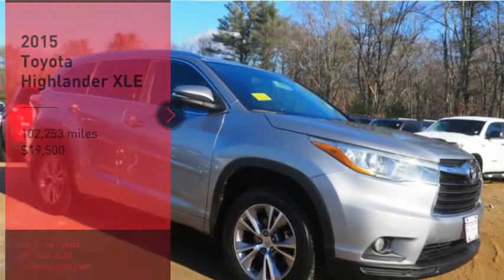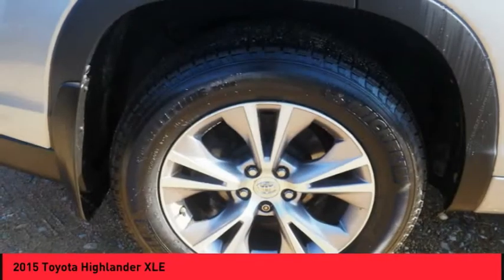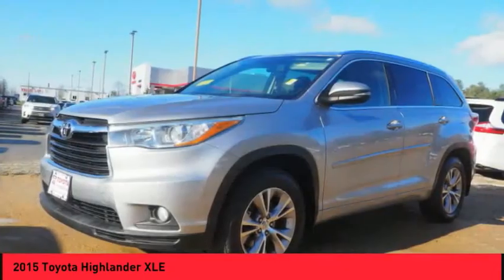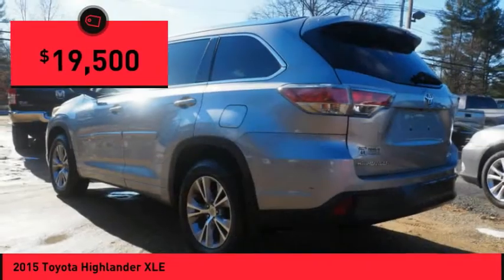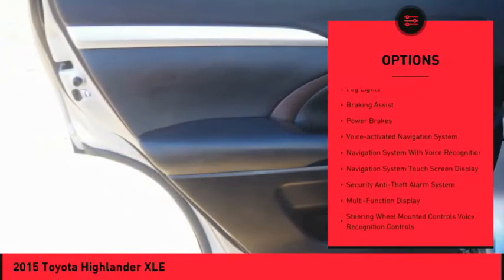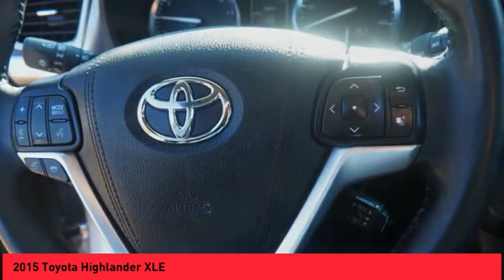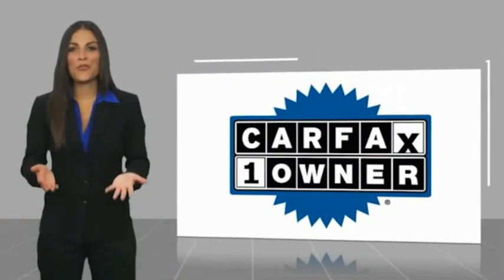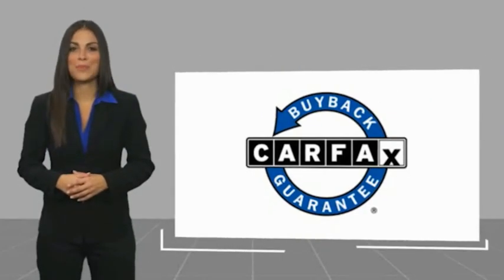2015 Toyota Highlander Raynham MA 47819A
2015 Toyota Highlander XLE

1154 New State Highway Rte 44

2015 Toyota Highlander XLE V6 Silver Sky Metallic USB Port, MP3- USB / I-Pod Ready, Hands Free Calling, Back Up Camera, Bluetooth for Phone and Audio Streaming, Clean Carfax, Moonroof/sunroof.CARFAX One-Owner.Clean CARFAX. Awards:  * 2015 IIHS Top Safety Pick+   * 2015 KBB.com 15 Best Family Cars   * 2015 KBB.com 10 Most Fuel-Efficient SUVs   * 2015 KBB.com Best Buy AwardsReviews:  * The 2015 Toyota Highlander is a safe choice, for all the right reasons. Comfortable, accommodating and feature-packed, with a variety of models for all budgets, the Highlander's a tough act to follow. Source: KBB.com  * Refined interior appointments; quiet, compliant ride; smooth and strong V6 engine; seating for up to eight; fresh technology offerings. Source: Edmunds  * Make the most of your weeks and your weekends in the 2015 Highlander. Crafted with excited inspirations, the exterior boasts a dramatic grille and can be topped off with available integrated aerodynamic roof rails. Highlander Limited rides on19in. Chromtec wheels, XLE and LE Plus have unique machined-face 5-spoke alloys, and LE gets a new 18in. 5-spoke alloy wheel. Highlander's Highlander's roomy interior gives you enough space to seat up to eight people and provides more comfort along the way with reclining third-row seats or with the available second-row captain's chairs, Highlander comfortably seats seven. There are also plenty of smart storage compartments so your most-needed items are easily accessible throughout your journey. Powering the Highlander is a choice of 3 engines; a 4-cylinder engine surprises with 185hp and 184 lb.-ft. of torque, yet still manages an EPA-estimated 20MPG city and 25MPG highway; the available V6 engine generates 270hp and 248 lb.-ft. of torque, offering up to an EPA-estimated 19 MPG city and 25 MPG highway for FWD models; and the Hybrid Synergy Drive system in Hybrid Limited combines an efficient 3.5L V6 and an electric motor to produce 280hp. At the same time, Hybrid Limited offers an